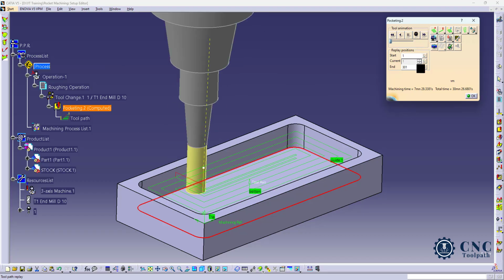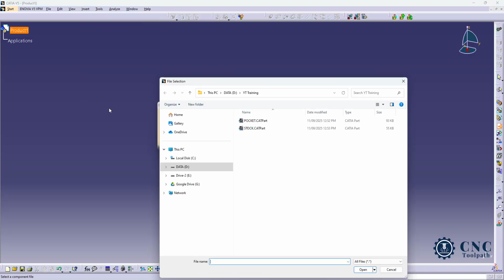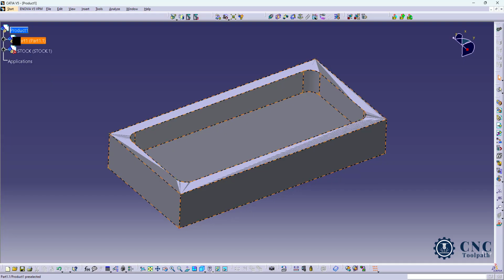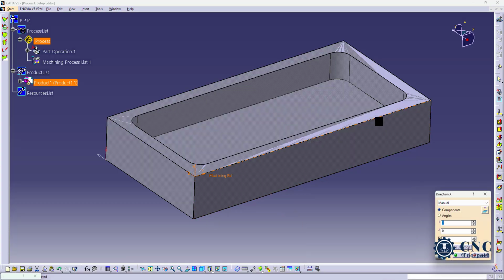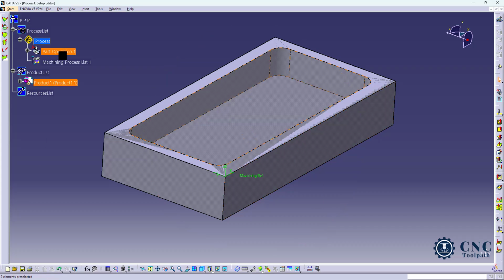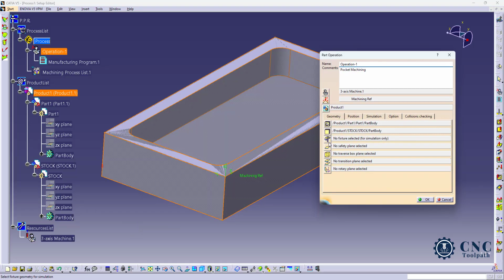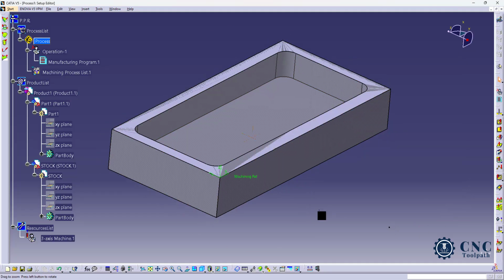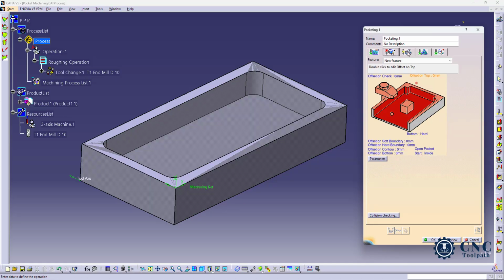CATIA Pocket Machining Setup Part & Stock Assembly for CNC Programming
Learn how to quickly set up Part and Stock in CATIA for Pocket Machining. This step-by-step CATIA machining tutorial will guide you through importing part and stock files, creating an assembly, defining machining reference points, setting up part operations, safety planes, and collision checks.

This CATIA tutorial is perfect for beginners and intermediate users who want to understand how to prepare their models for CNC programming and 3-axis machining. By the end of this video, you’ll have a complete machining setup ready for your first Pocket Operation.

Whether you’re a student, CNC programmer, or mechanical engineer, this CATIA machining guide will help you improve accuracy, avoid errors, and speed up your manufacturing workflow.

👉 In the next video, we’ll cover Pocket Operations in CATIA in detail, including toolpaths, feeds & speeds, and machining strategies.

📂 What you’ll learn in this video:

How to insert part and stock in CATIA Assembly Design

Setting up machining reference points correctly

Defining part geometry, stock geometry, and safety planes

Enabling collision checks for safe machining

Saving the machining setup and preparing for pocket operations